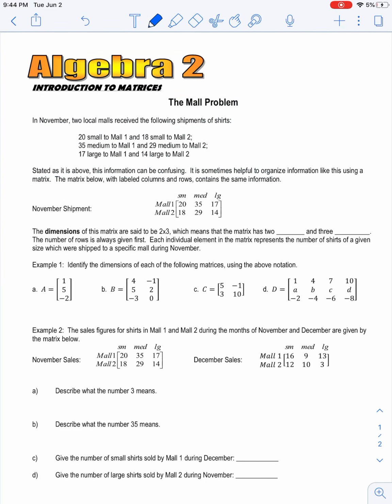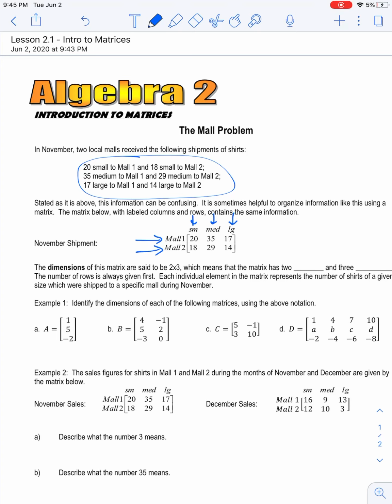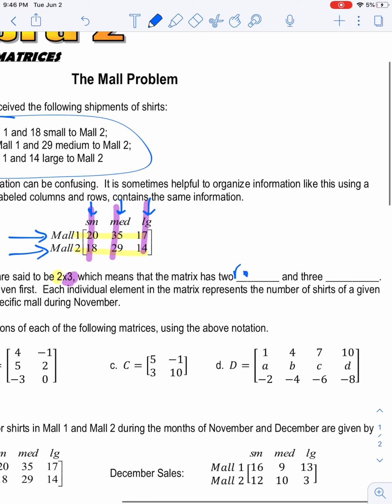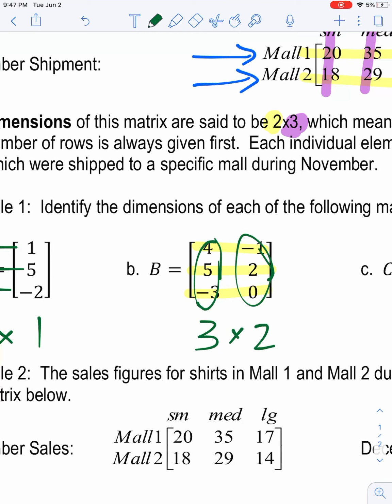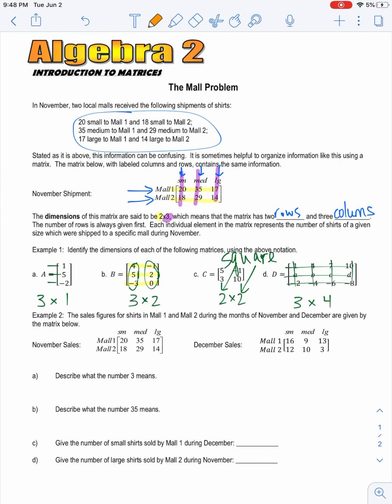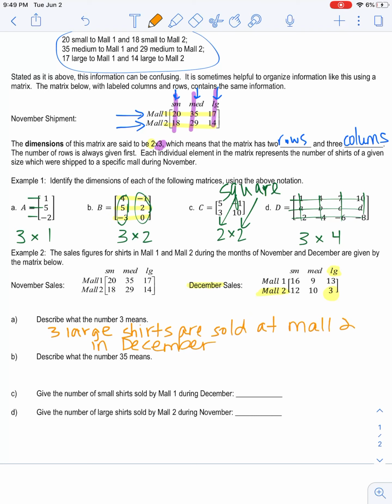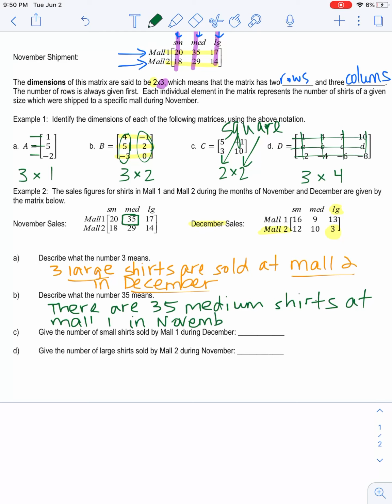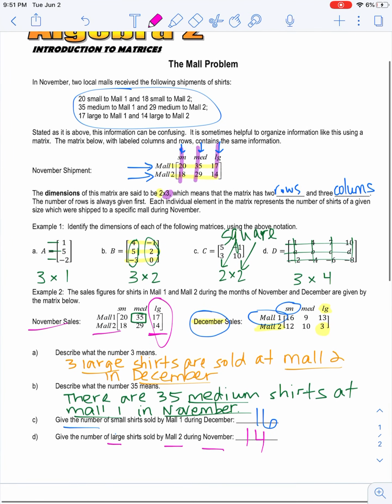Introduction to Matrices